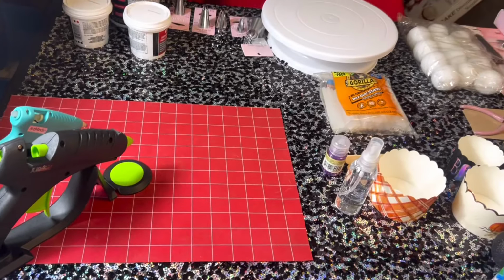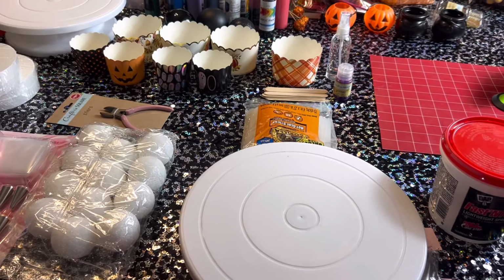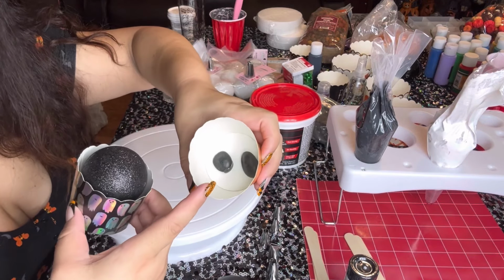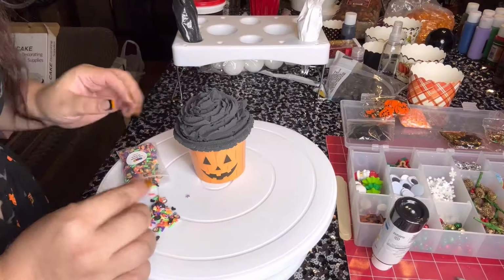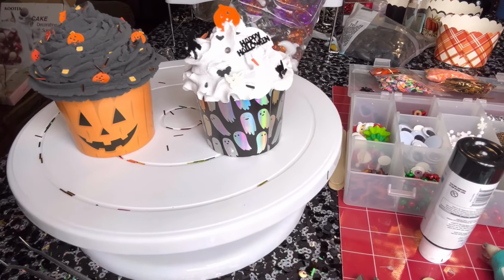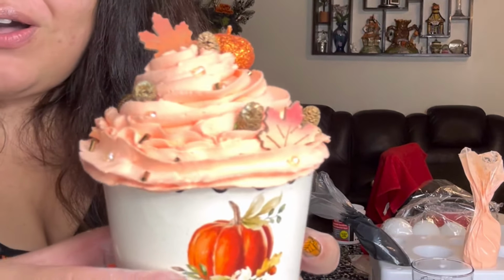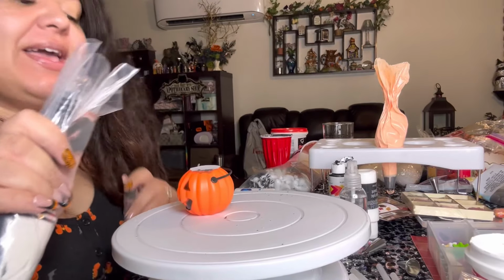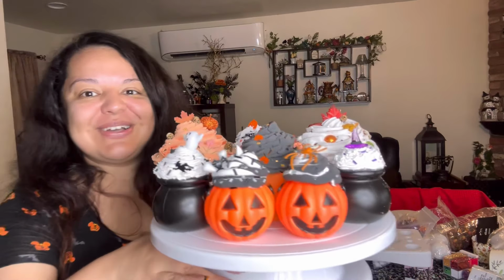AWESOME FALL🍁 CUPCAKES CRAFT DIY! THEY LOOK SO YUMMY! 😋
Welcome to my new channel series “Craft with Cindy”🤭
I hope you enjoy as me and my friend attempt to make some cute crafts🥰